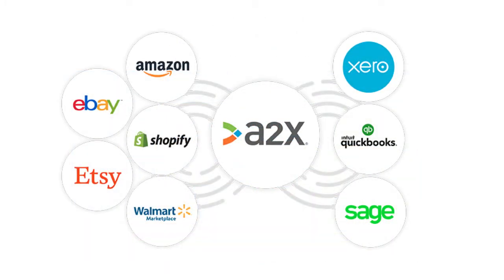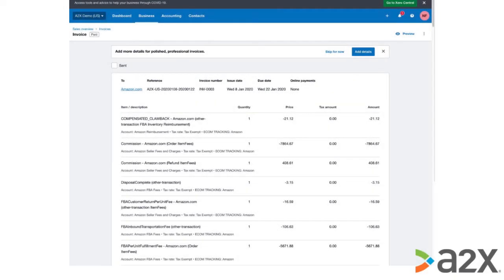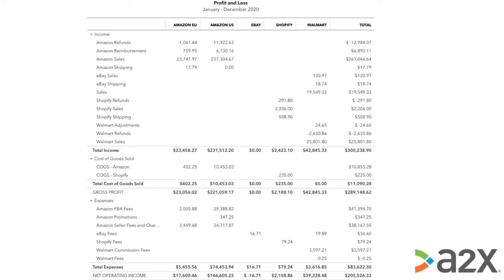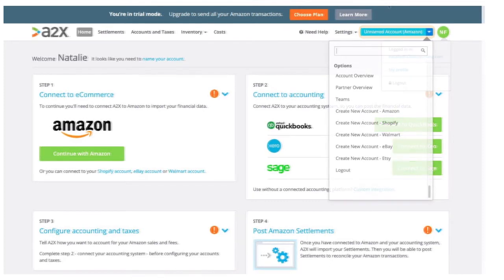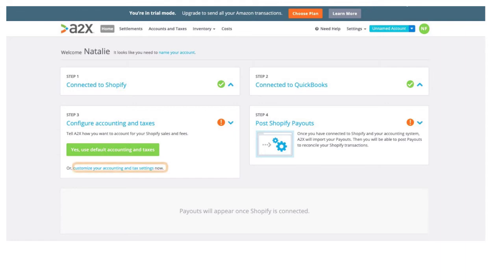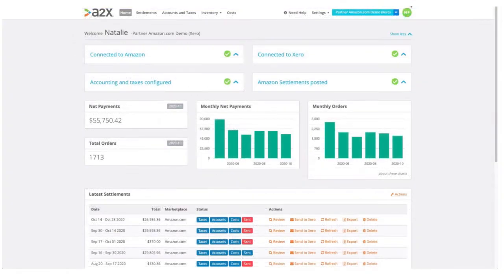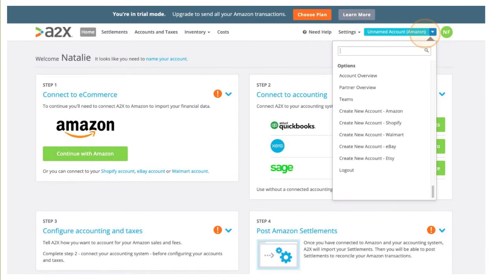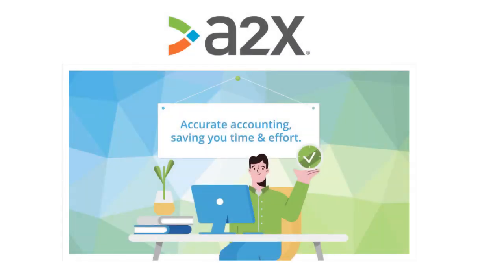A2X Overview - for A2X Partners, Accountants and Bookkeepers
15 Minute video of A2X - How it works, how to reconcile the ecommerce payouts in Xero, QBO and Sage, and the 3-steps to set up your first A2X account for your clients.